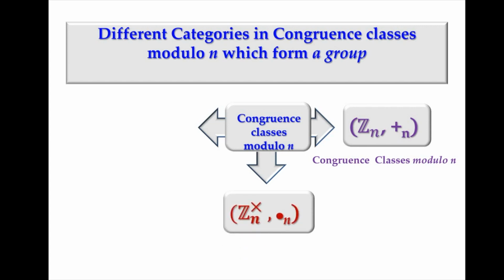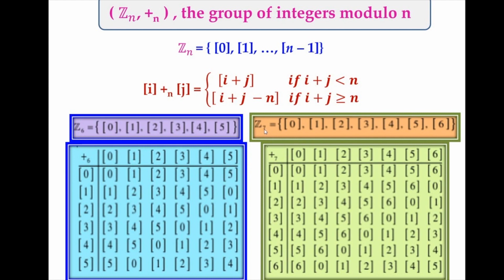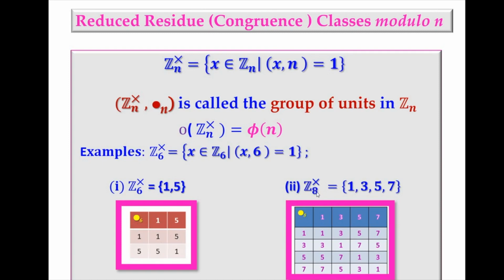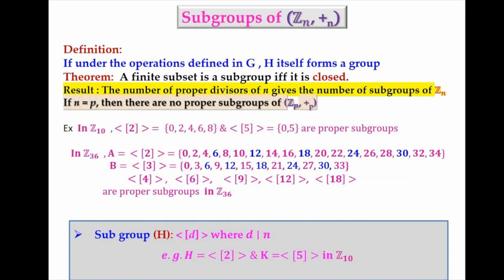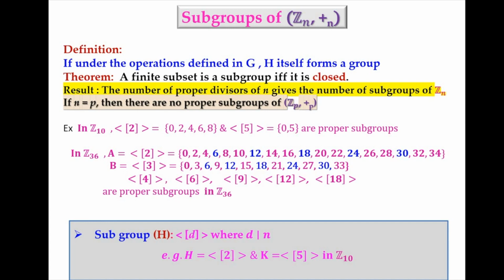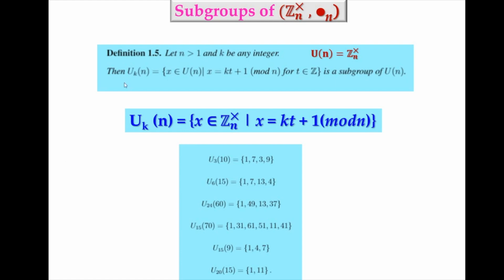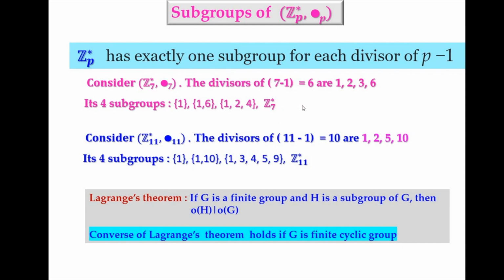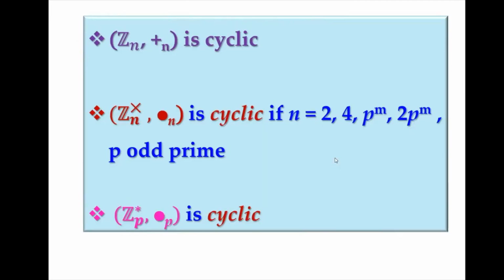Examples of Groups - 4| The role of ℤ_𝑛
The role of ℤ_𝑛,t𝐡𝐞 𝐬𝐞𝐭 𝐨𝐟 𝐚𝐥𝐥 𝐜𝐨𝐧𝐠𝐫𝐮𝐞𝐧𝐜𝐞(𝐫𝐞𝐬𝐢𝐝𝐮𝐞)𝐜𝐥𝐚𝐬𝐬𝐞𝐬 𝐦𝐨𝐝𝐮𝐥𝐨 𝒏 is discussed